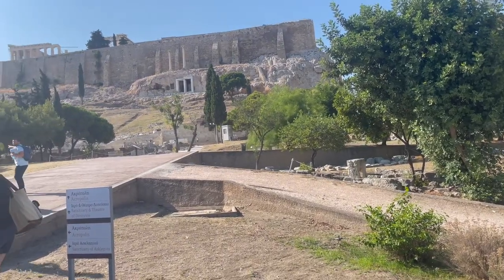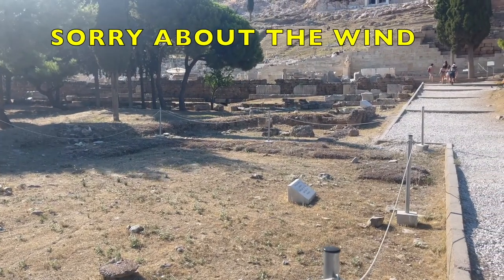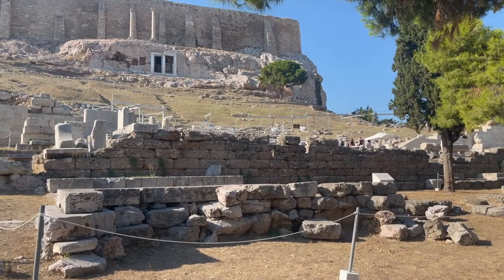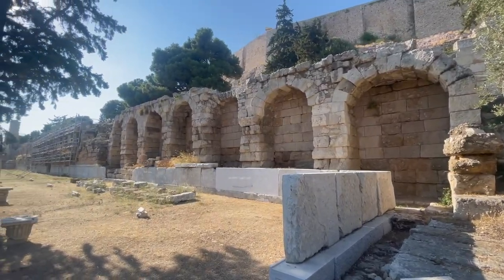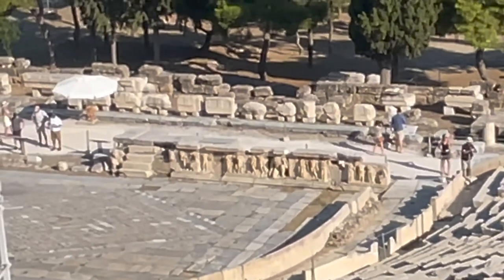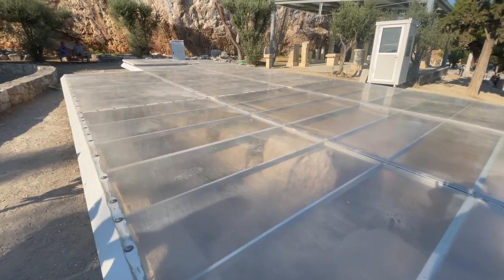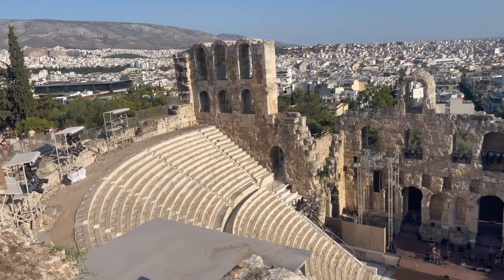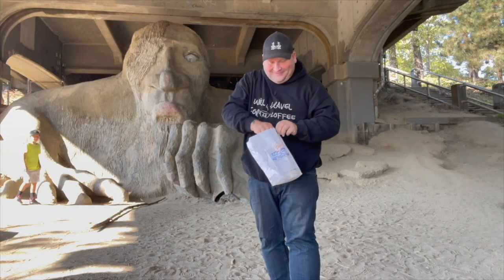Hiking up the slopes of the Ancient Acropolis in Athens Greece odeon of herodes atticus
In this episode of Tasting Travel, We visit and hike the slopes of the Ancient Acropolis in Athens Greece. Visiting such ancient sites as the Theater of Dionysus and The Odeon of Herodes Atticus among others.

Tastingtravel.online

Affilliate links

shorturl.at/dfsB3

food review travel destinations ancient history slopes of the acropolis theatre of dionysus acropolis tour